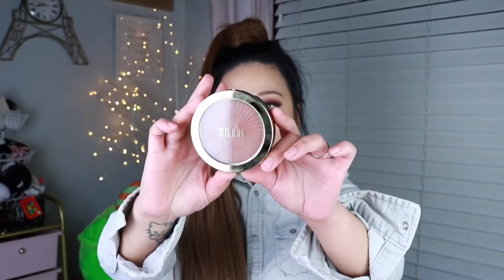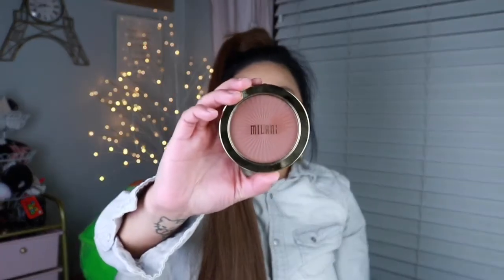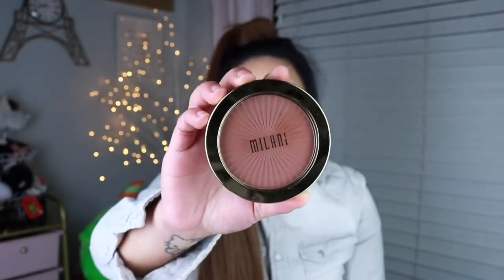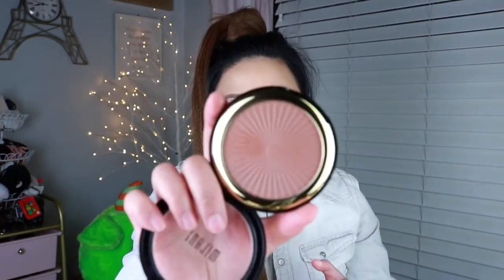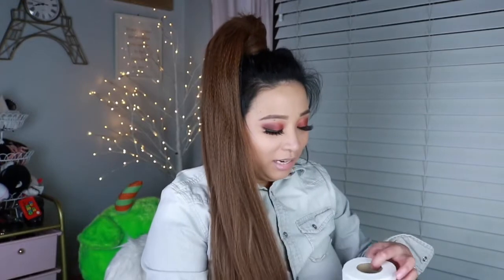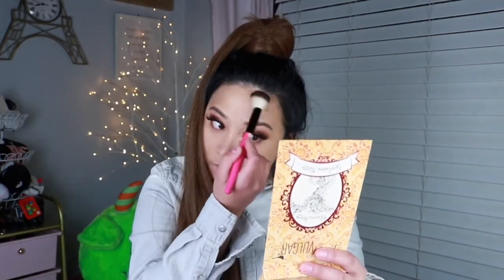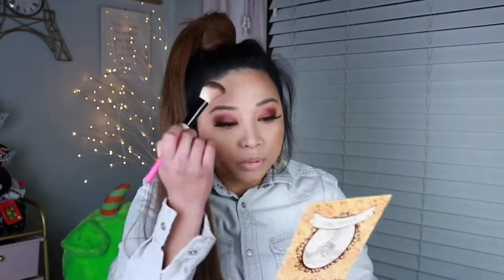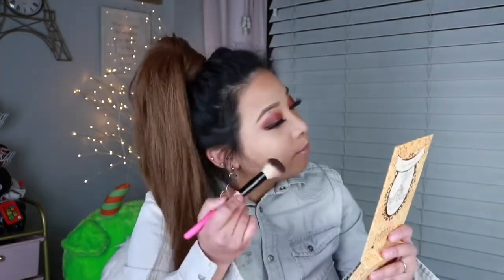Milani Sun Drenched Silky Matte Bronzing powder try on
Zelle: SassygirlYT (Jesi Love)

None Currently sorry please check back on my future
videos

Here are some of my popular videos that you might enjoy